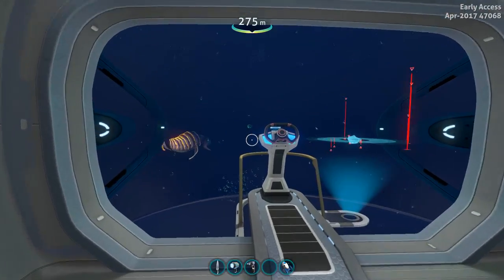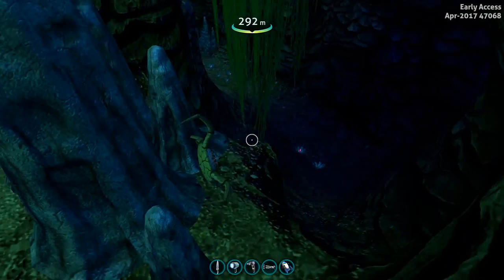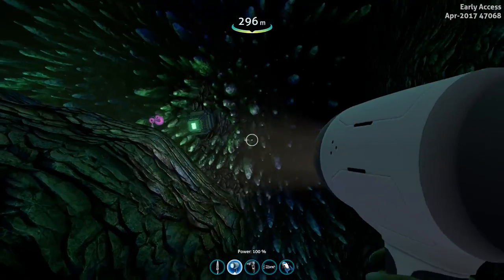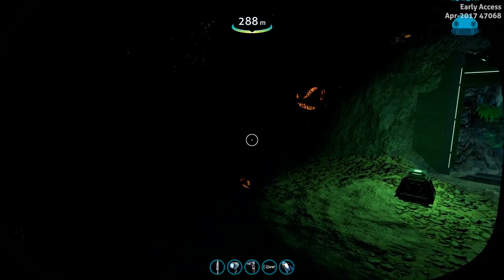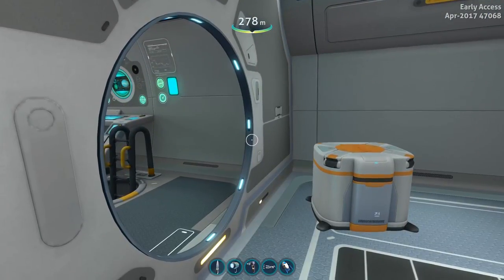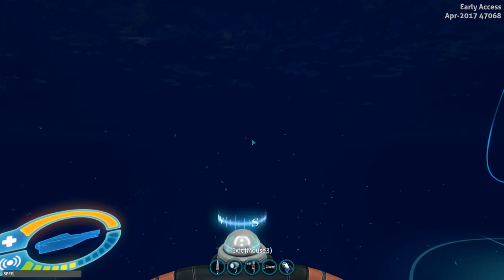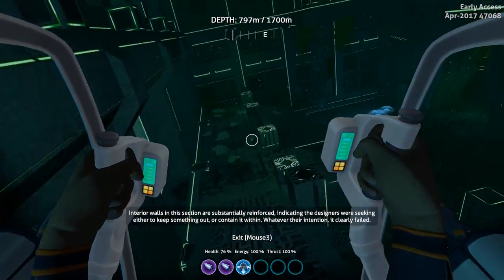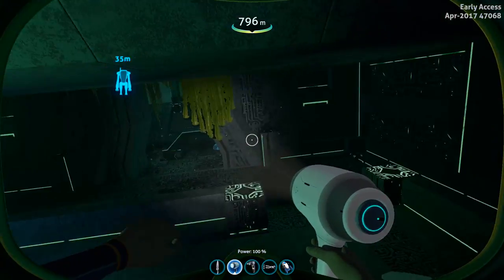Subnautica Let's Play(PC Gameplay)-S3-Ep.29-Exploring The Crag Biome Cave & Sea Dragon Egg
Subnautica Let's Play(PC Gameplay)-S3-Ep.29-Exploring The Crag Biome Cave & Sea Dragon Egg Check It Out!

▼Links♥

Subnautica,Gameplay,PC Gameplay,Let's Play,Subnautica Season 3